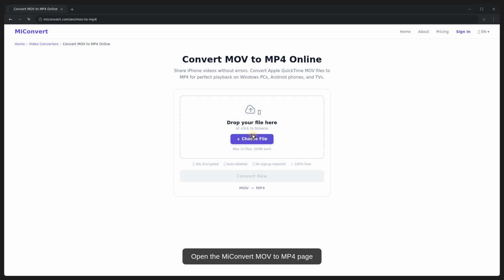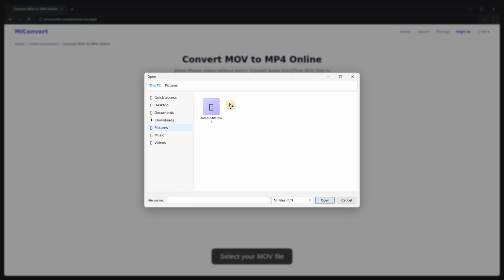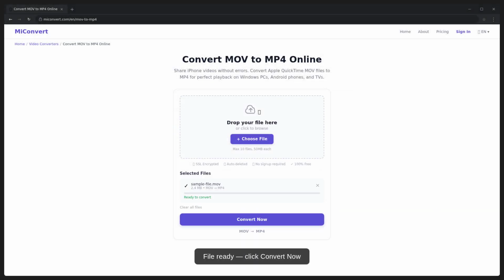Convert MOV to MP4 in Seconds — Free & No Signup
Convert MOV (QuickTime) files to MP4. Solve playback issues when sharing iPhone videos to Windows or Android. Free online converter.

✅ In this tutorial:
0:00 Introduction
0:06 Search on Google
0:14 Open Converter Page
0:20 Choose Files
0:28 Convert Now
0:35 Download Results